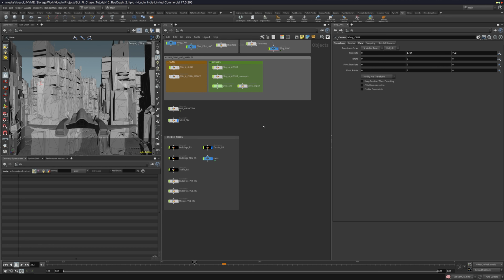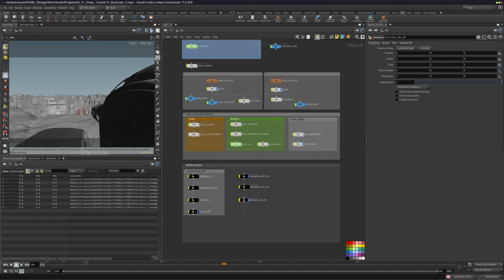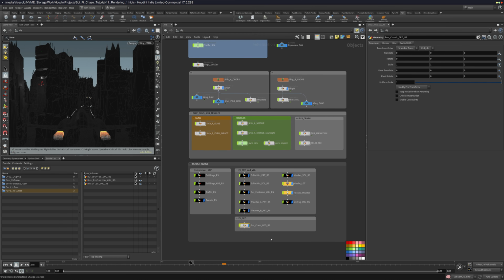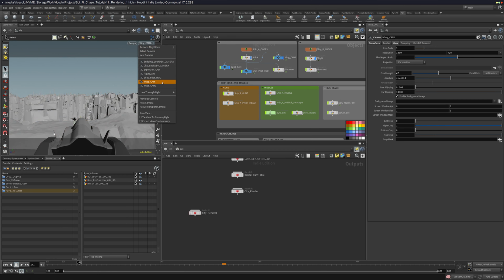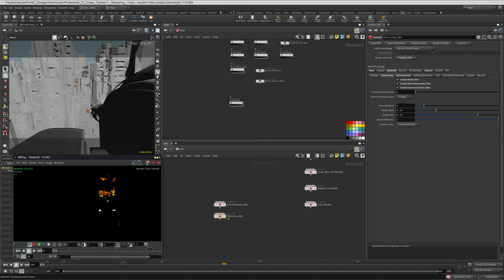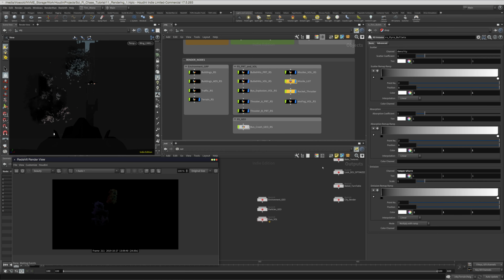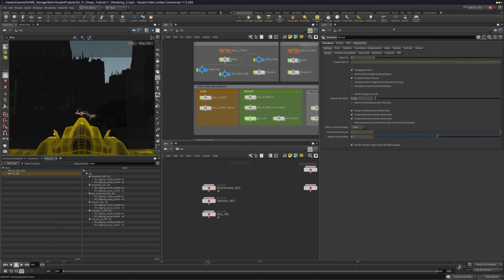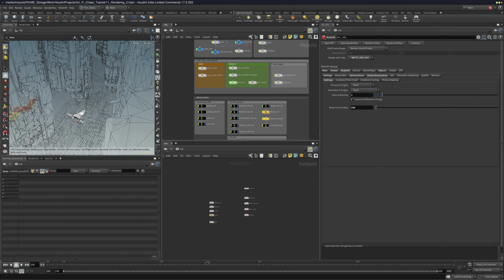Studio Oriented - 07 Rendering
Welcome to Elite Fallen Simulations

This is the second part of Elite Fallen that shows how to add the simualtions. You will need to complete the main videos to be able to continue this tutorial.

TOPICS COVERED
Redshift Look Dev and Lighting Workflows
POP Network

Requirements :
1080P Monitor